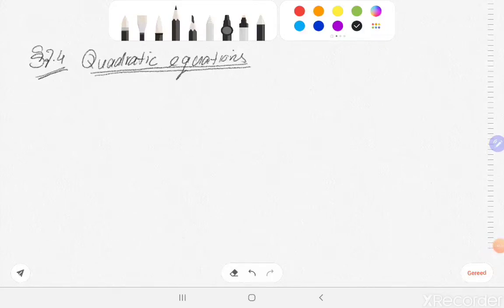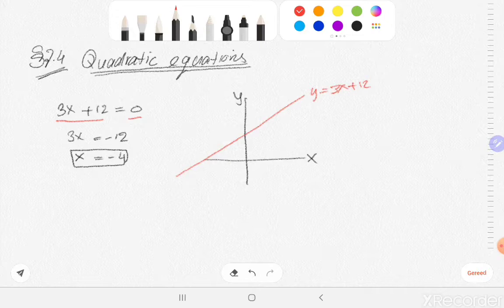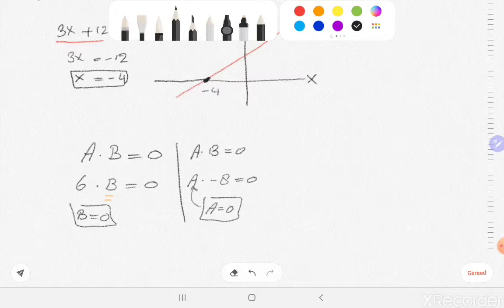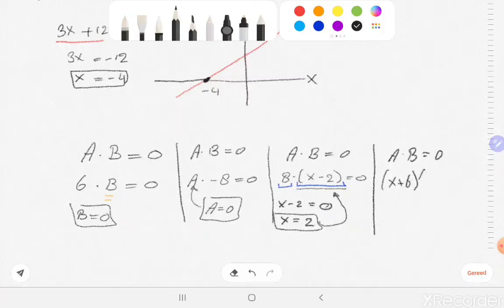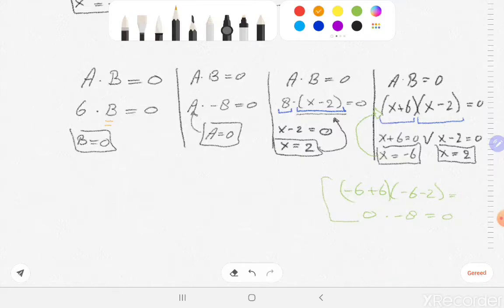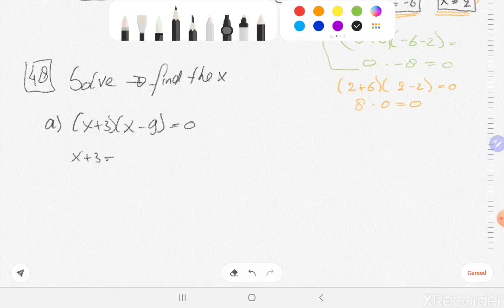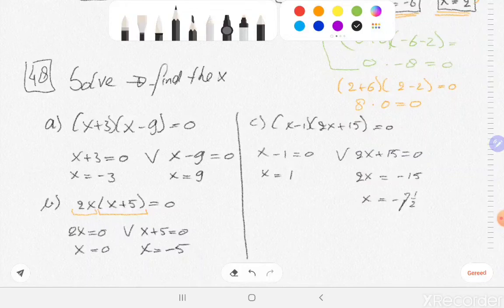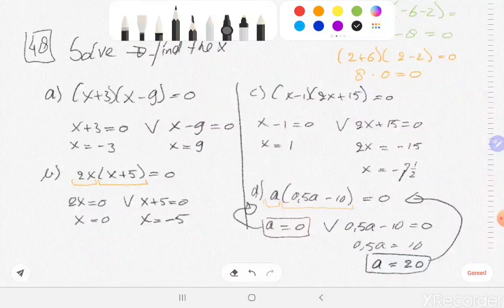2Vwo tto - Quadratic equations - Explanation quadratic equation AB=0 + Ex. 48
2Vwo tto
Chapter 7
Quadratic equations
Explanation quadratic equation AB=0
Exercise 48